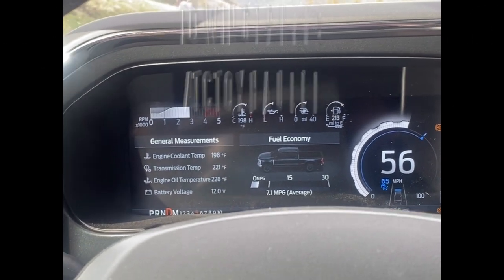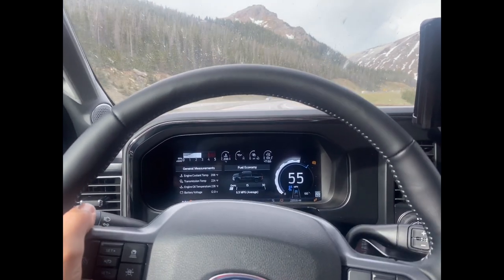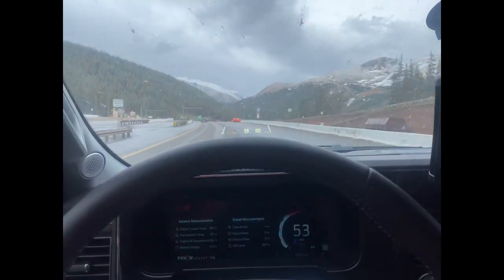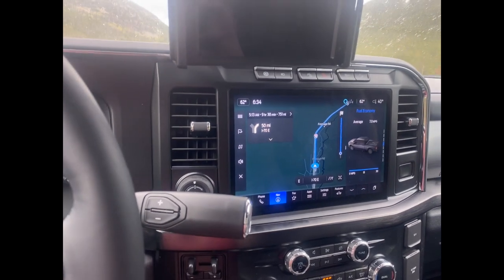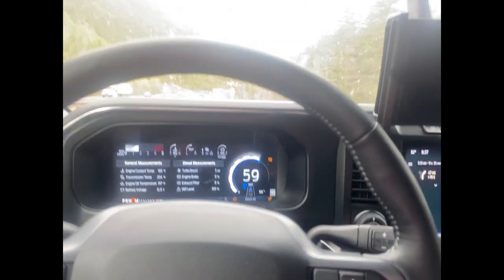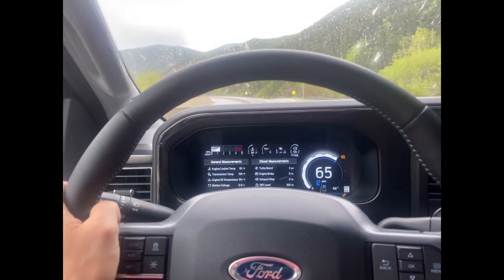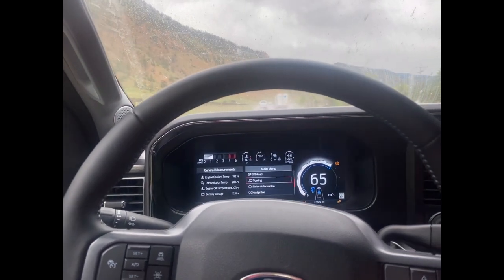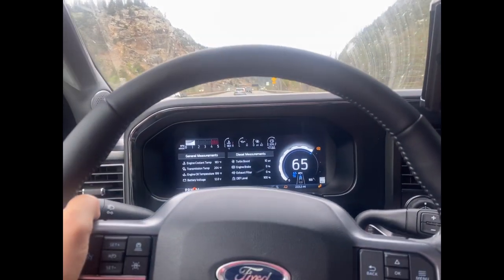2023 F350 Lariat High Output Diesel, Pulling 19,000lb ATC Toy Hauler Over Eisenhower Pass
This is my new F350 Lariat pulling our ATC Toy Hauler on a 2000 mile road trip. The trailer weighs about 19,000lbs loaded and is 45' long and 13.5' tall. This is my first diesel and other than making some mistakes trying to get into small gas stations the trip was uneventful for the truck and trailer. I plan to do some future videos with the truck and trailer. Enjoy